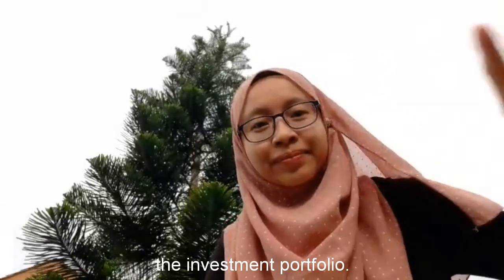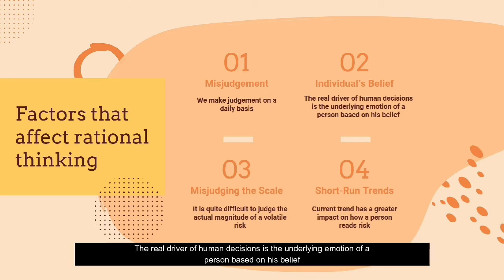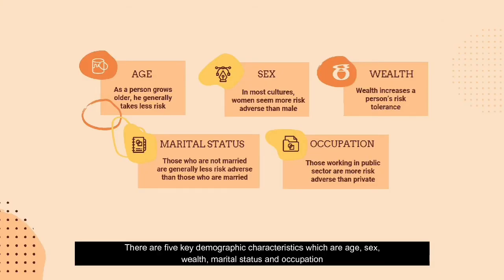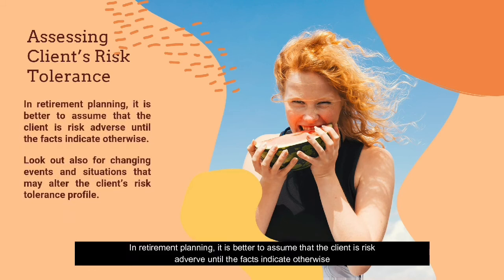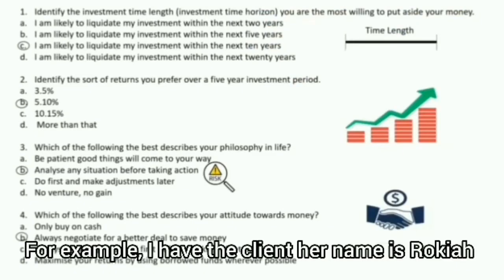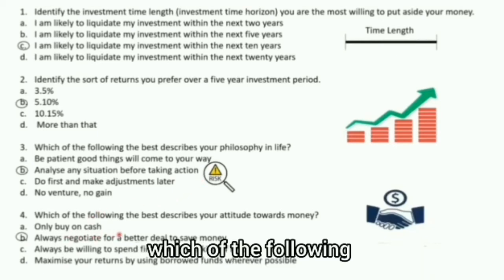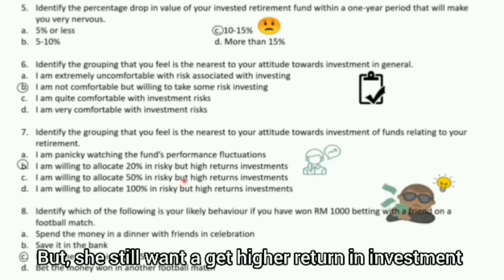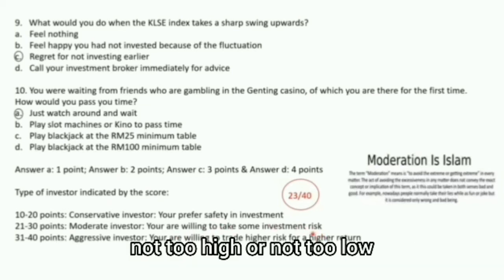Risk & Risk Profiling in Investment Group 4 (PFM3083 Retirement Planning A192)